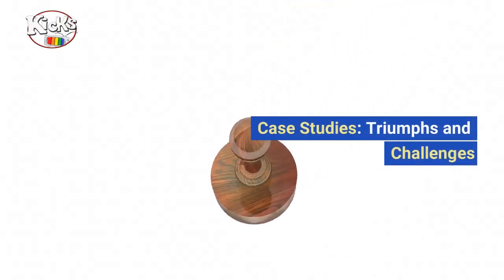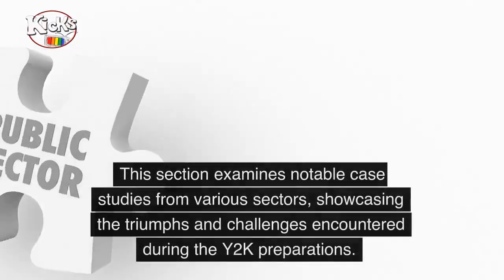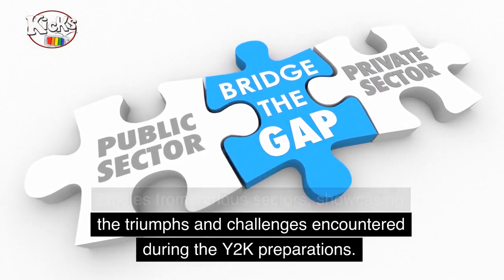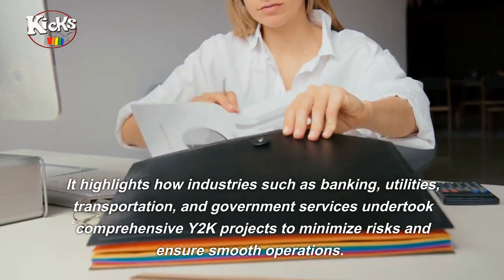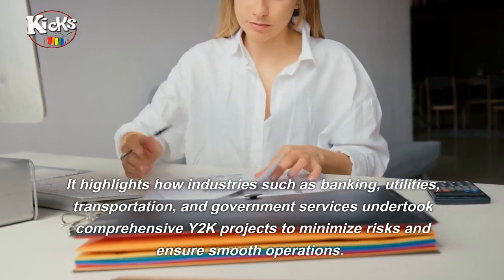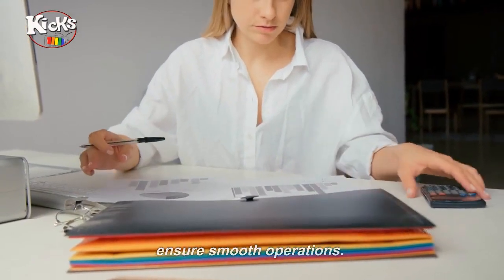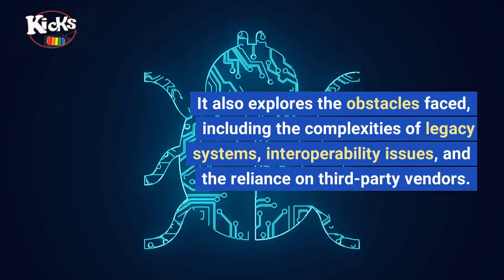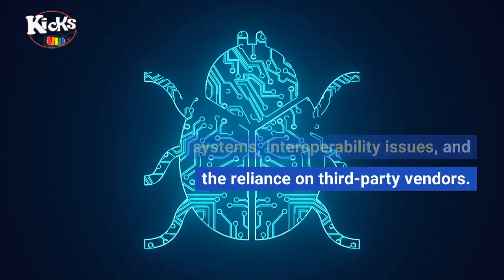TRUTH about GLOBAL DISASTER MILLENIUM BUG Story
Y2K bug, also called Year 2000 bug or Millennium Bug, a problem in the coding of computerized systems that was projected to create havoc in computers and computer networks around the world at the beginning of the year 2000

Engineers shortened the date because data storage in computers was costly and took up a lot of space. As the year 2000 approached, computer programmers realized that computers might not interpret 00 as 2000, but as 1900. Activities that were programmed on a daily or yearly basis would be damaged or flawed.

As the 20th century drew to a close, the world braced itself for an unprecedented technological challenge—the Millennium Bug, also known as the Y2K problem. With the turn of the millennium, fears of catastrophic computer failures and global chaos gripped governments, businesses, and individuals alike. This article delves into the origins of the Millennium Bug, its potential consequences, the extensive efforts undertaken to mitigate its impact, and ultimately, how the world escaped the anticipated disaster.